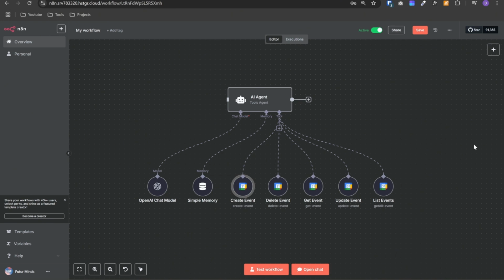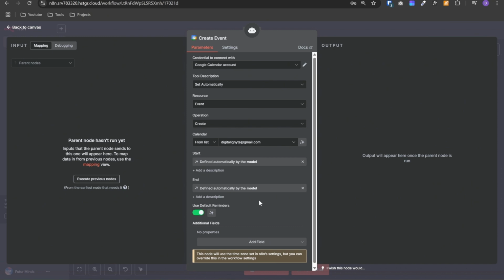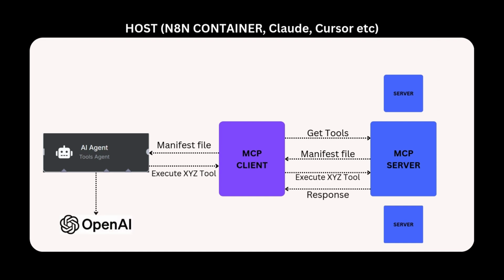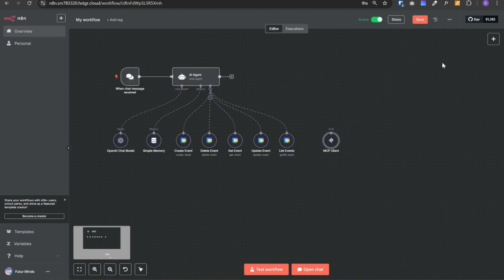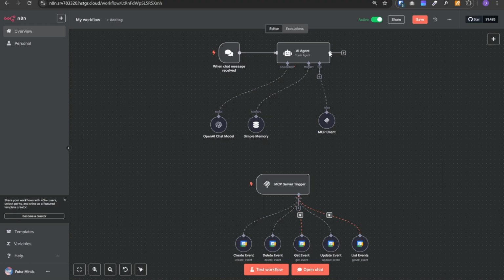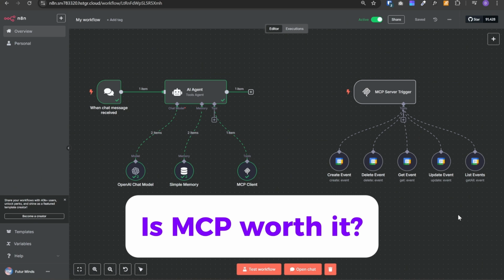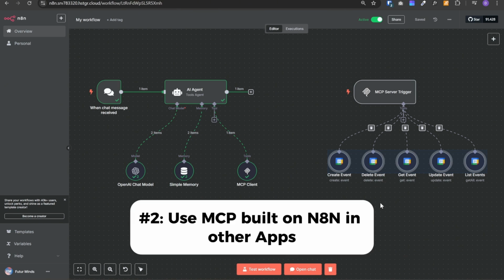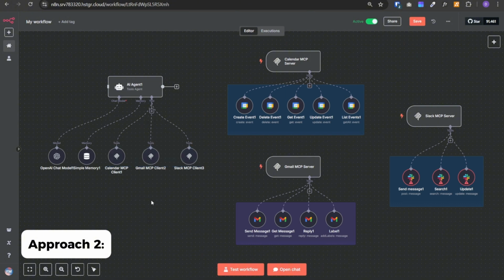N8N MCP Simplified | 0% Hype | What, Why & How of MCP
n8n MCP Simplified: Reliable AI Workflows with the MCP n8n Client & Server

Ready to crush the learning curve on n8n MCP? In this hands-on masterclass I take you from zero to pro, showing how the Model Context Protocol (MCP) is integrated into n8n to turn scattered APIs into one universal, future-proof connector.

• MCP explained in plain English—why it matters and how it fixes the “too-many-tools” headache
• The three building blocks (host, client, server) and how the n8n MCP client talks to any MCP server n8n style
• Step-by-step setup of an n8n MCP server (open source & cloud options)
• Live demo: wiring an AI agent to Slack, Calendar, and Email through MCP on n8n

📌 Timestamps:
00:00 Why to watch this video
00:26 Understanding MCP & internal working
04:21 How to use MCP nodes in n8n
06:16 Live demo
06:56 Should you use MCP
07:56 When to use MCP
08:53 How to organize MCP servers